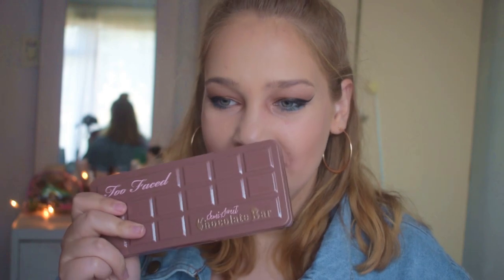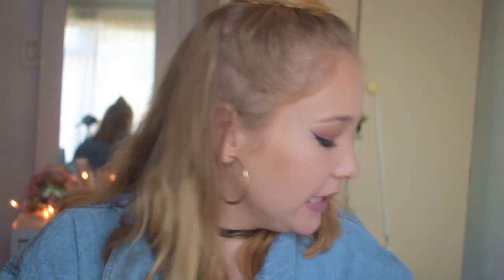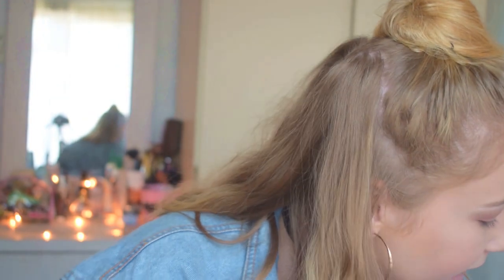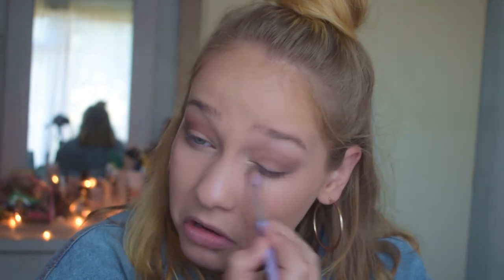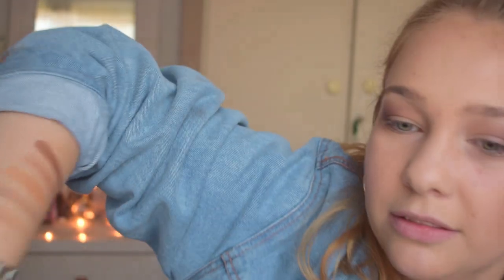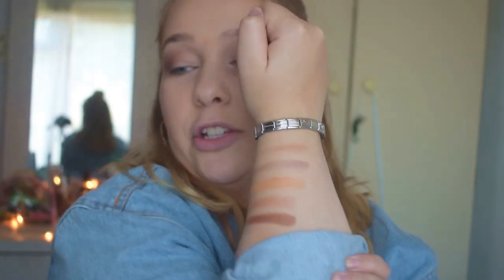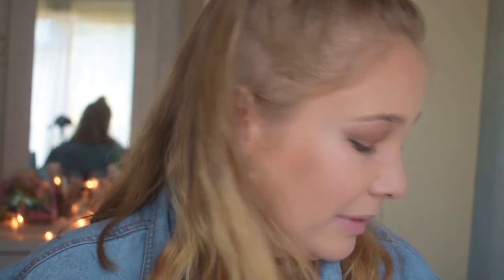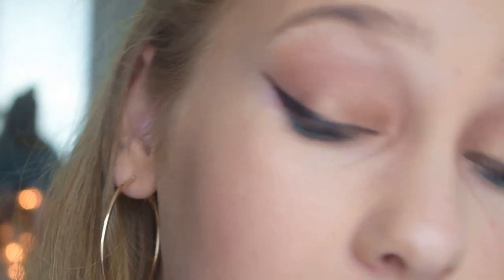Trying FAKE Makeup | Olivia Howarth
Trying fake makeup!!!

Thank you so so so so much for watching
Remember to have an incredible day, night, week, month, year wherever you are!
See ya in my next video xx